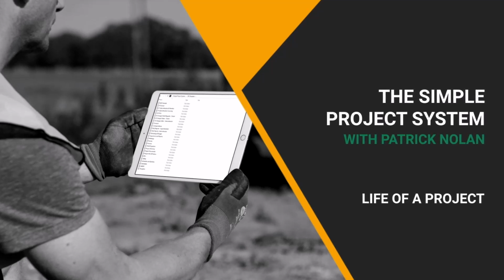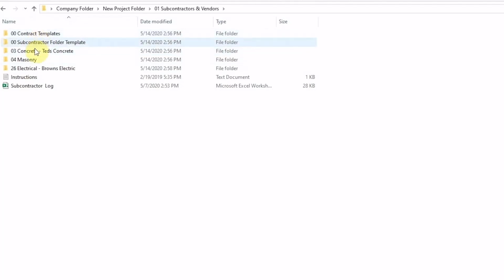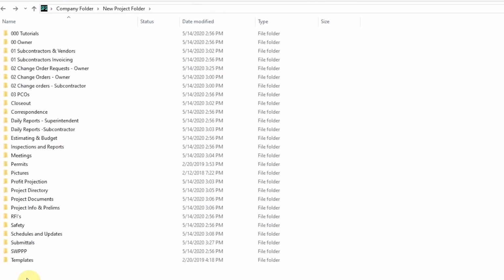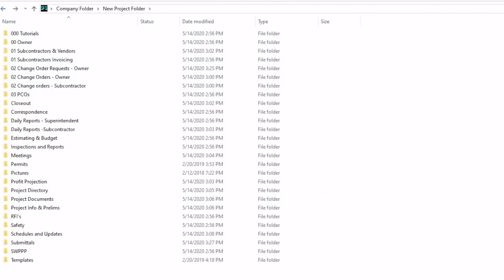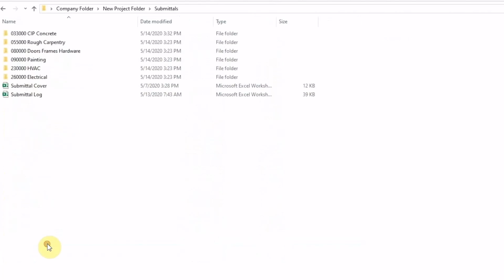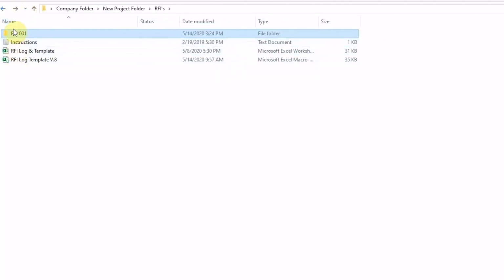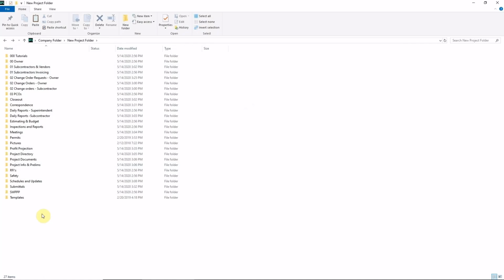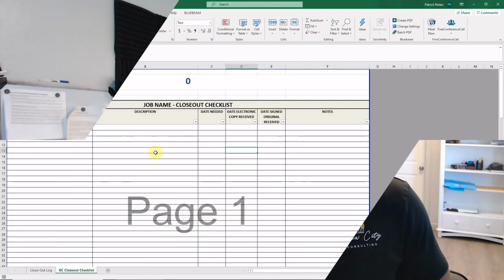How to Organize your Next Construction Project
Tired of chaos in your construction projects? STOP IT! Watch how to elminate chaos and get organized.

How to organize your construction project
Best filing system
Construction Management Software for Small Businesses
Commercial Construction Consulting
Residential Construction Consulting